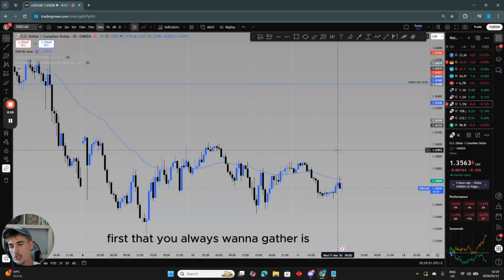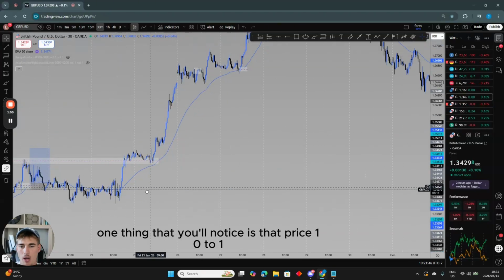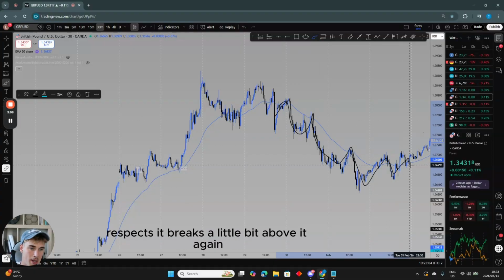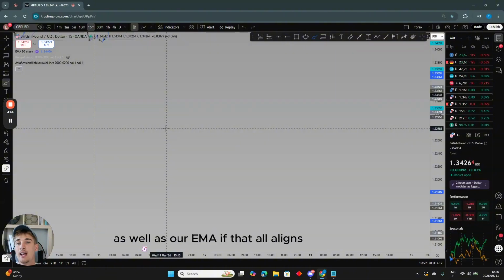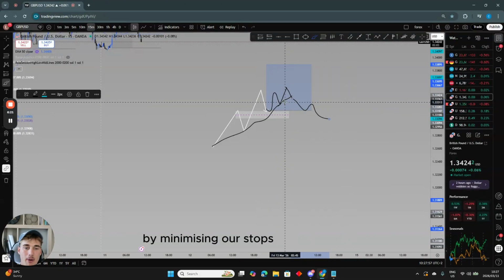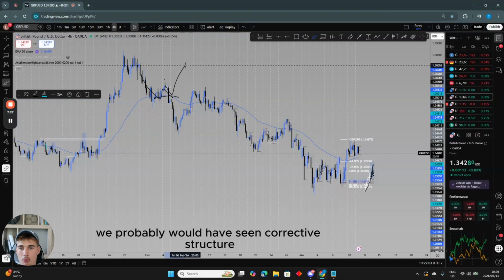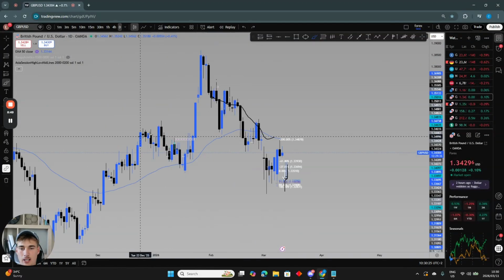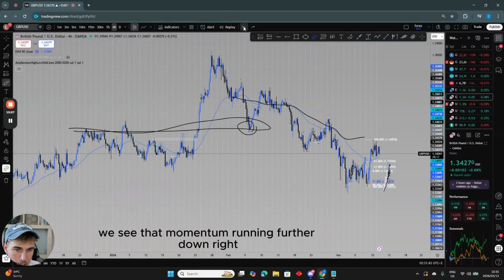Dynamics tools/tips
📊 DYNAMIC SUPPORT & RESISTANCE (50 EMA Strategy Explained)

In this video, I explain how traders use the 50 EMA (Exponential Moving Average) to identify dynamic support and resistance in the market.

Unlike normal support and resistance levels that stay fixed, dynamic levels move with price, helping traders understand the direction and strength of a trend.

You’ll learn:

What the 50 EMA is and how it works

How the 50 EMA acts as dynamic support and resistance

How to identify trend direction using the EMA

How traders use pullbacks to the EMA for entries

How to combine the 50 EMA with market structure and key levels

The common mistakes traders make when using moving averages

The 50 EMA is one of the most widely used tools by traders because it helps identify trend direction and potential continuation setups.